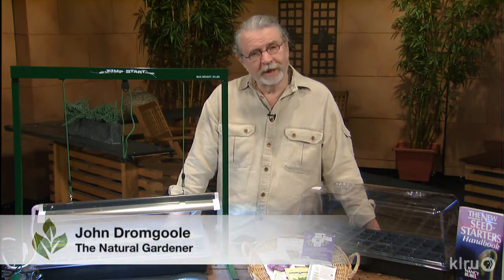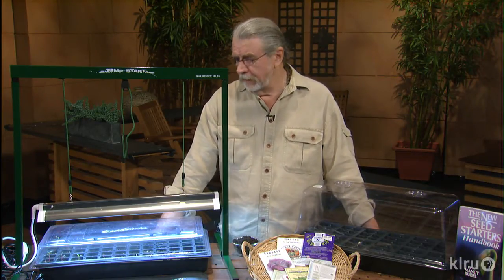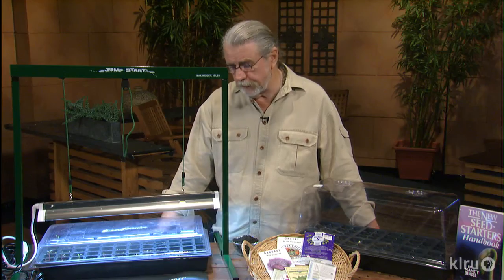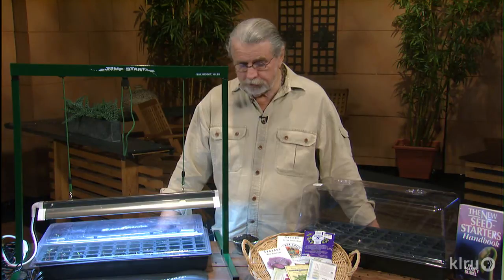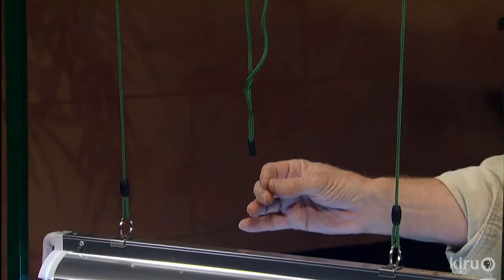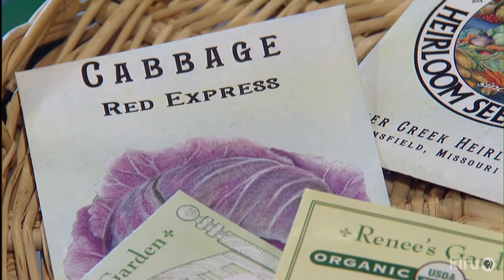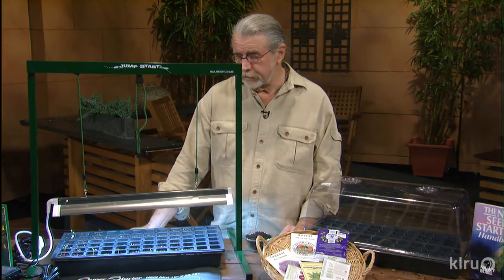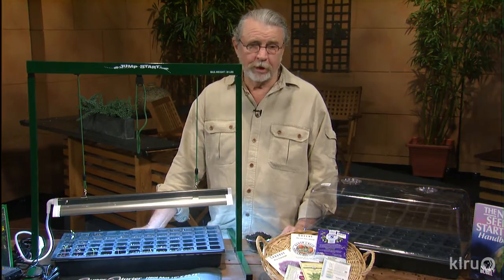Starting seeds indoors |John Dromgoole |Central Texas Gardener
Get John Dromgoole's tips for success with vegetable and flower seeds indoors. He demonstrates the Jump Start lighting system, explains heating pads, and how to plant in mini plastic greenhouses.